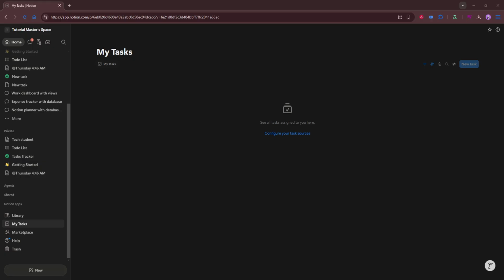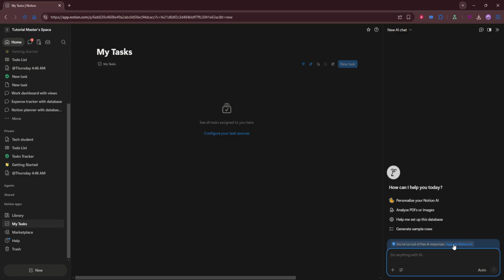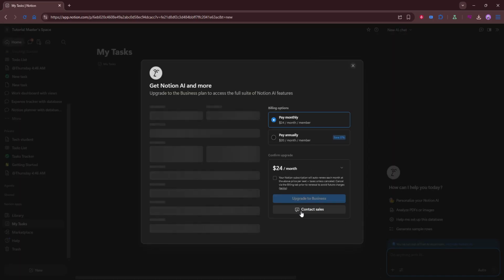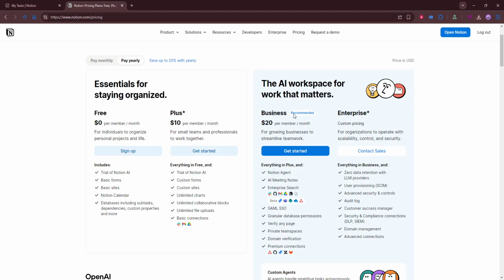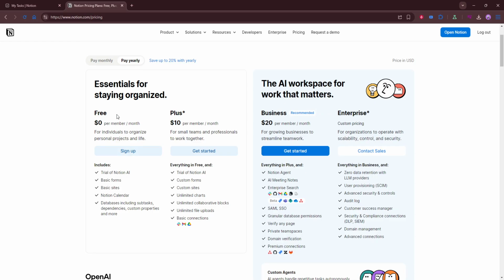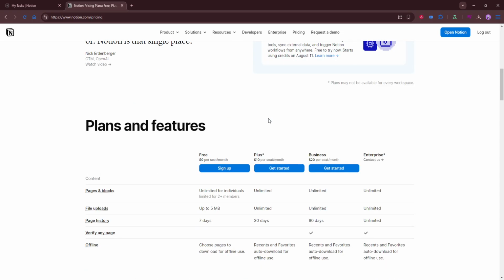How To Get Notion Ai Cheaper [Step By Step Guide]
In today's video we cover How To Get Notion Ai Cheaper [Step By Step Guide]